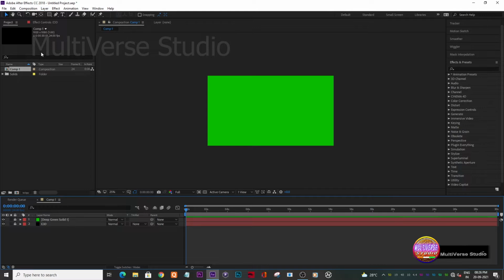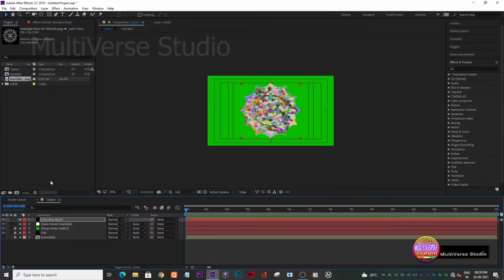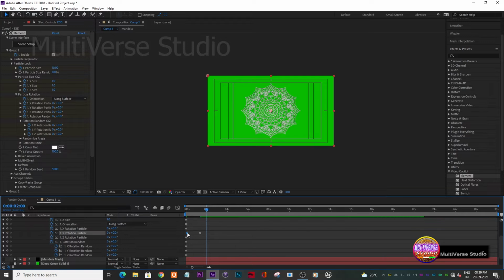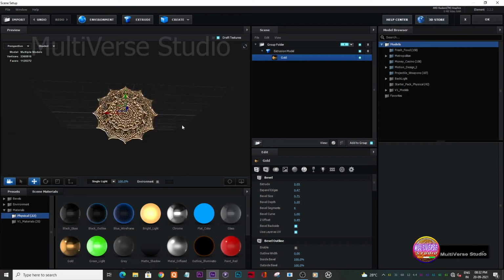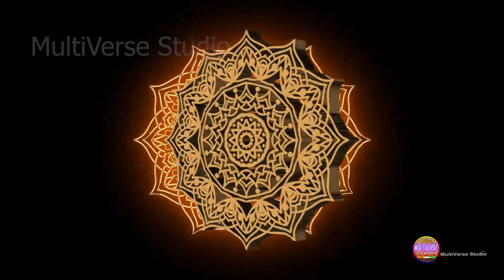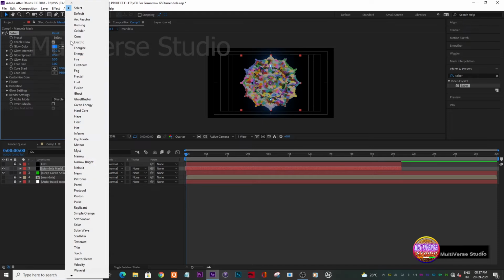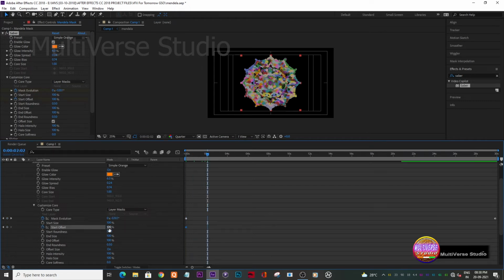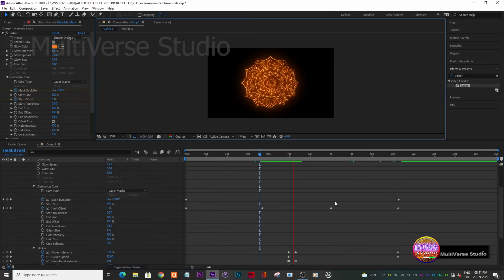How To Turn Any Picture into 3D Object in After Effects